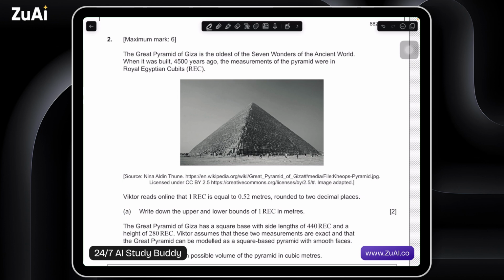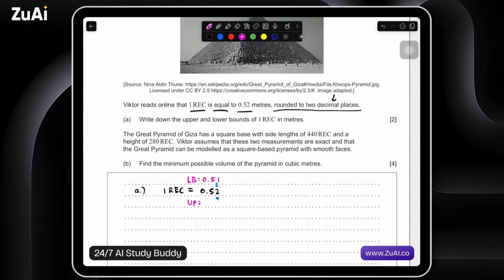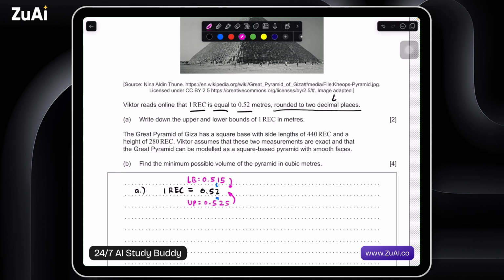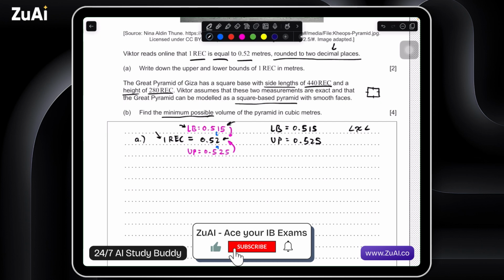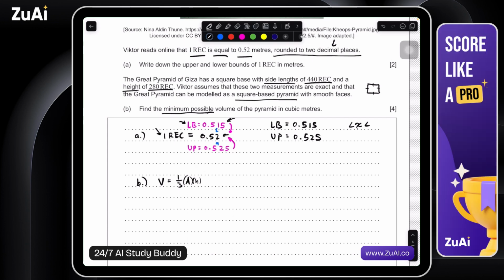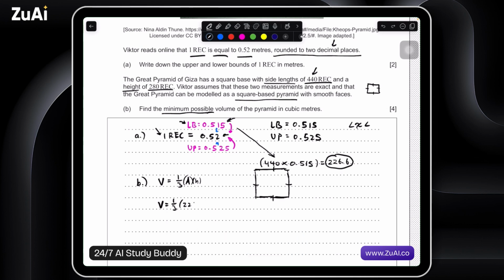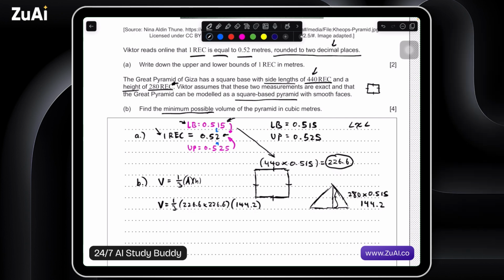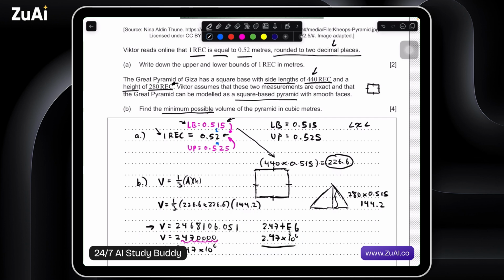Q2 Upper & Lower Bounds of Rounded Numbers (SL1.6) November 2023 - Paper 1 - TZ1 - IB Math AI SL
Welcome to ZuAI - Ace Your IB Exams! In today's video, we'll explore an exciting IB Math problem related to the Great Pyramid of Giza. We'll be calculating upper and lower bounds and determining the minimum possible volume of this historical wonder. This problem is perfect for students preparing for their IB board exams and looking to master volume calculations and bounds.

Question Breakdown:
Viktor reads online that 1 REC (Royal Egyptian Cubit) is equal to 0.52 meters, rounded to two decimal places.
(a) We'll write down the upper and lower bounds of 1 REC in meters.
(b) Given that the Great Pyramid has a square base with side lengths of 440 REC and a height of 280 REC, we'll calculate the minimum possible volume of the pyramid in cubic meters.

Solution:

Upper and Lower Bounds:
Given: 1 REC = 0.52 meters

Lower bound: 0.515 meters
Upper bound: 0.525 meters
Volume Calculation:

Side length lower bound: 440 REC * 0.515 meters = 226.6 meters
Height lower bound: 280 REC * 0.515 meters = 144.2 meters
Minimum Possible Volume:
Volume = (1/3) * base area * height
Base area = side length^2 = 226.6^2
Minimum possible volume = (1/3) * (226.6^2) * 144.2 = 2,470,084.96 cubic meters